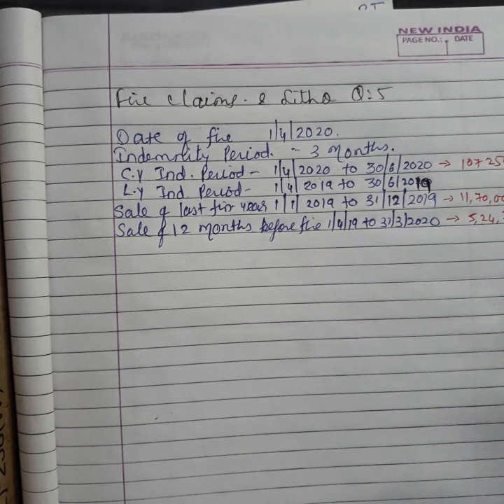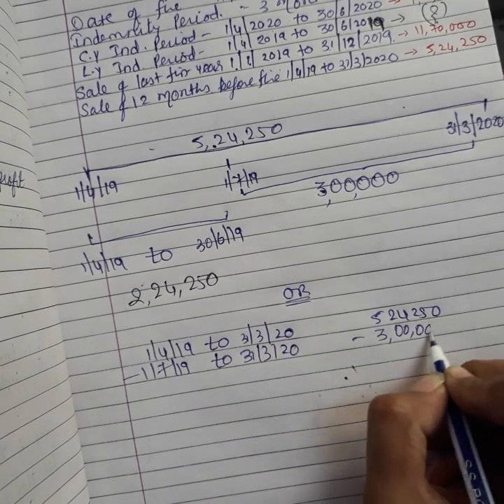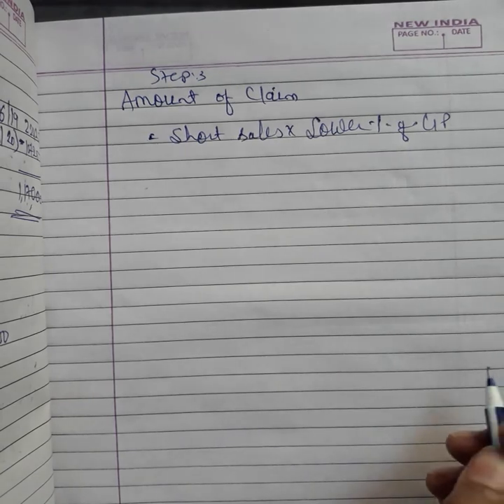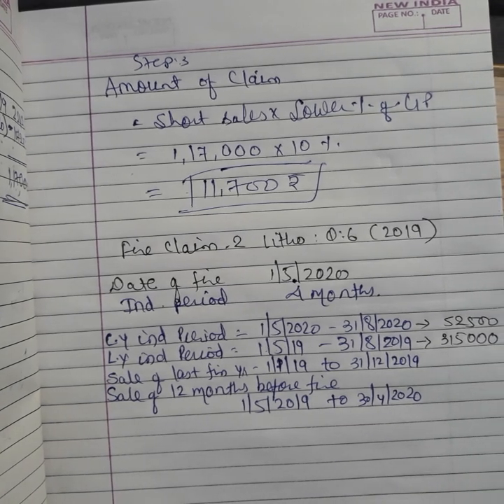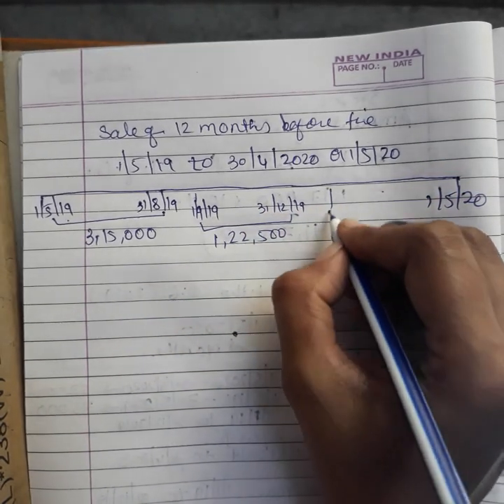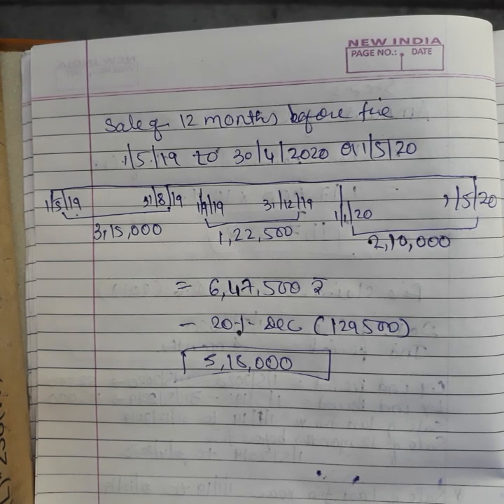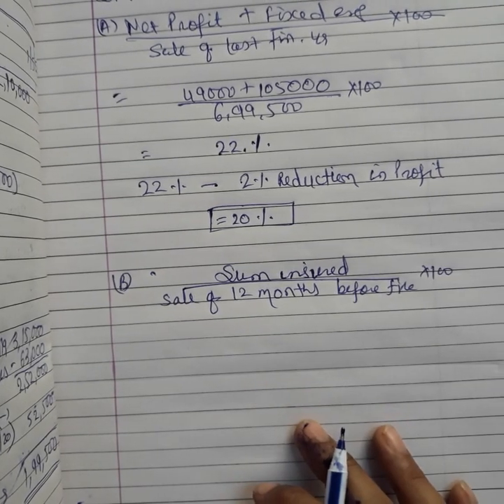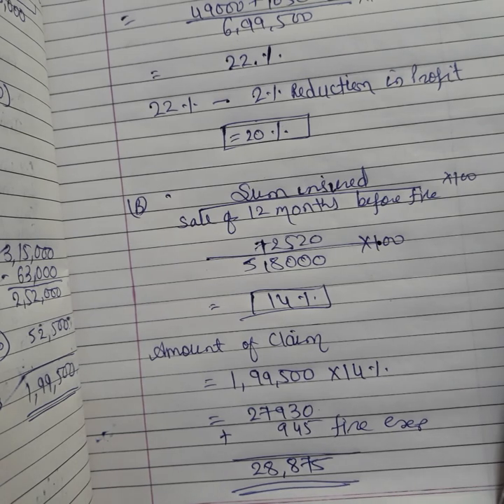BCOM SEM 4 ELECTIVE ACCOUNTING-4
UNIT - FIRE CLAIMS  2 LITHO EX 5 AND 6